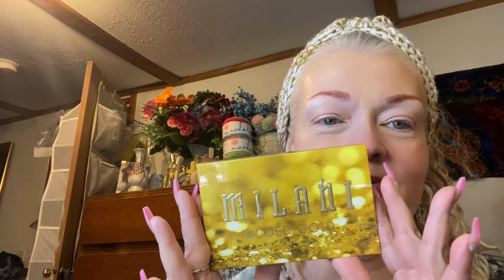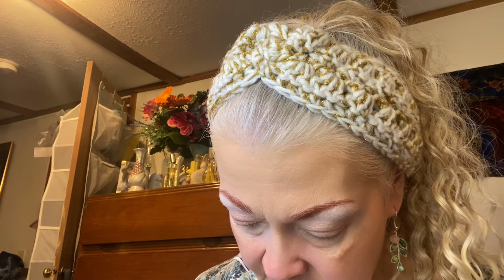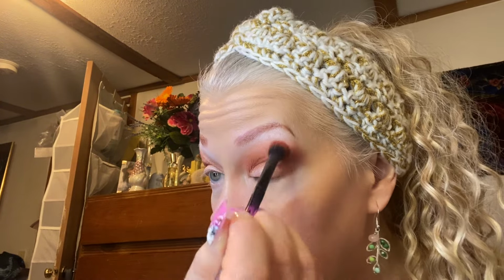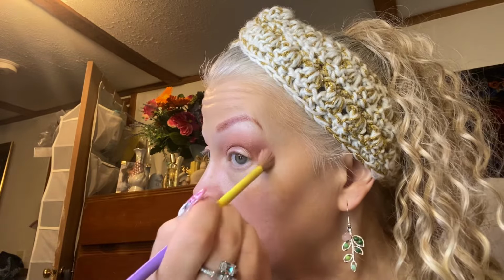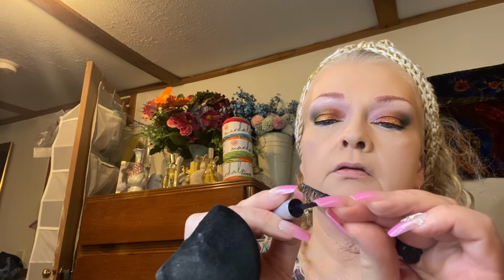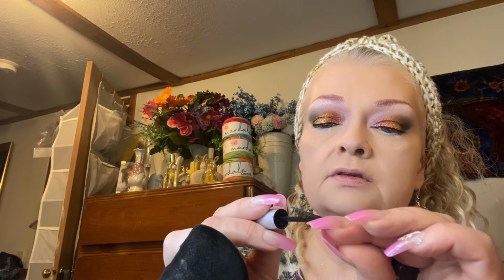GRWM Fri-yay!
Great aunt Lorraine is moved in for a while due to the lack of ⚡️.